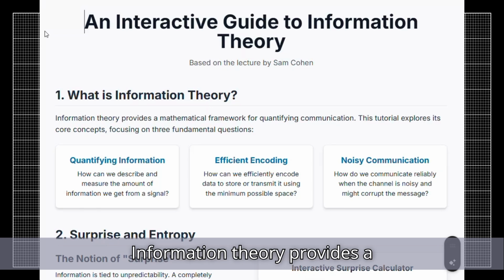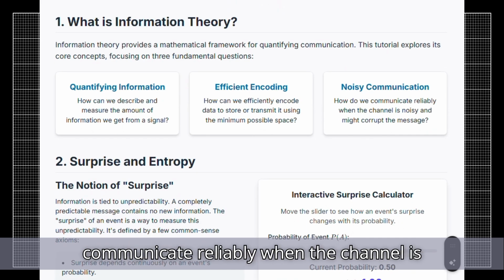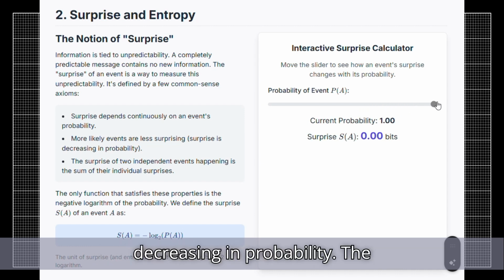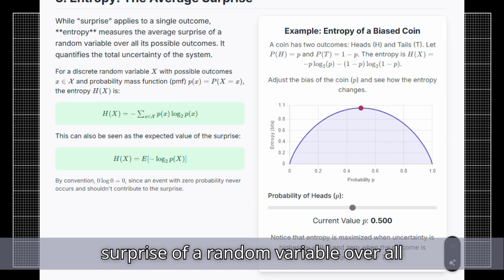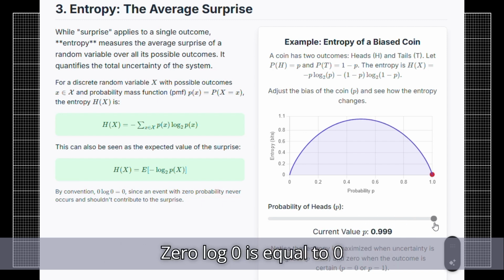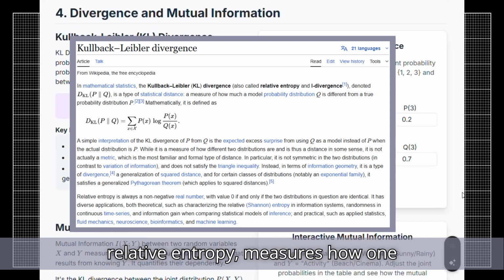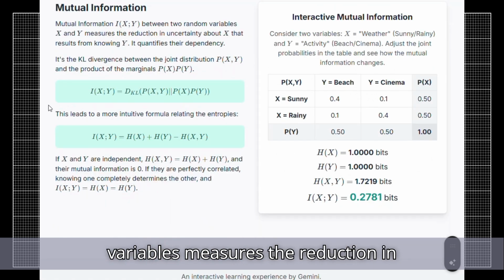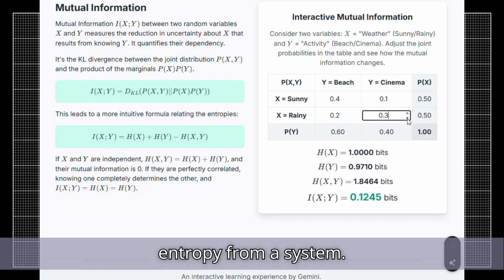Interactive Guide: Information Theory - Entropy - Free GitHub Workbook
Here we go into Entropy, a fundamental of Information Theory.
In this comprehensive tutorial based on the lectures by Sam Cohen. Whether you're a student, a developer, or just curious about the mathematics of communication, this guide will walk you through the core concepts.

We'll explore the three fundamental questions of information theory:

-How do we quantify information?
-How do we encode it efficiently?
-How do we communicate reliably over noisy channels?

Surprise & Entropy: Discover how information is tied to unpredictability. We'll break down the concept of "surprise" and define Entropy as the average surprise of a system.

KL Divergence: Learn how to measure the "distance" between two probability distributions and understand why this measure is not symmetric.

Mutual Information: Understand how to quantify the relationship and dependency between two random variables.

For a more hands-on experience and to explore the code behind the interactive examples, check out the GitHub repository: